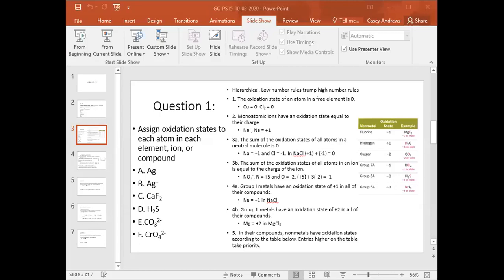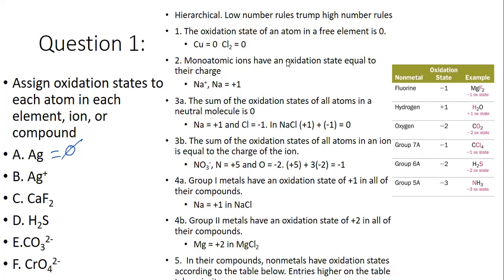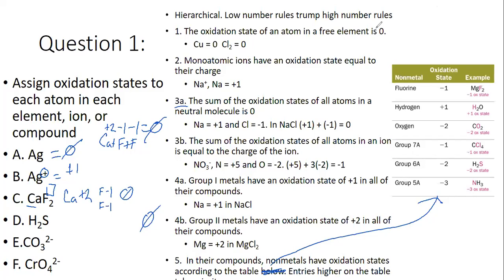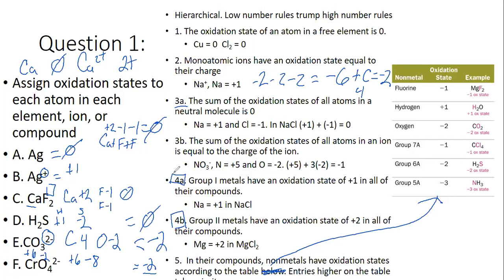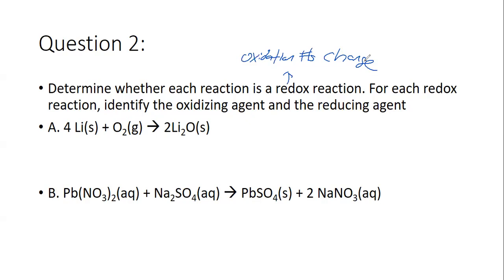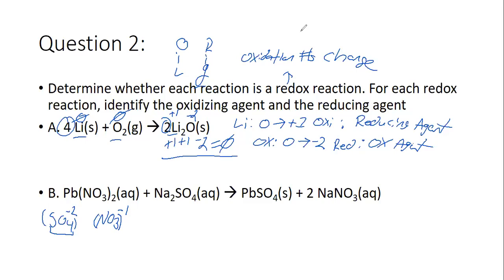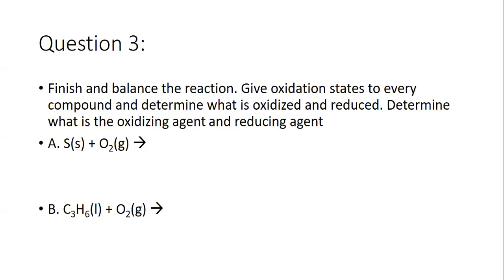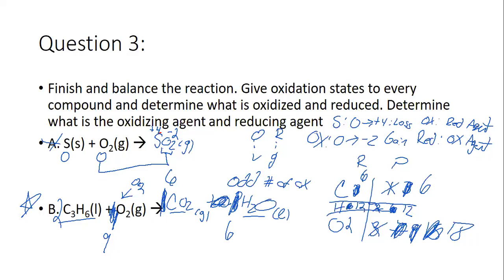Gen Chem 10/05